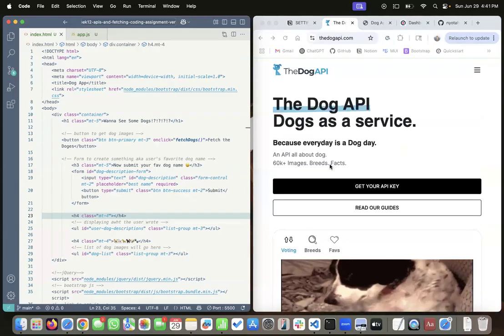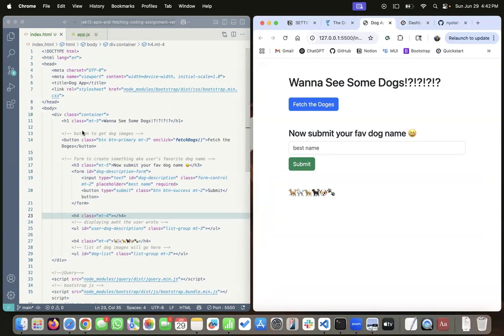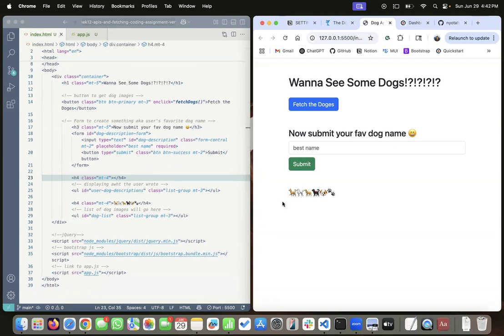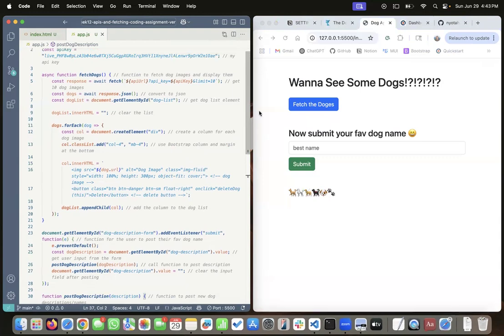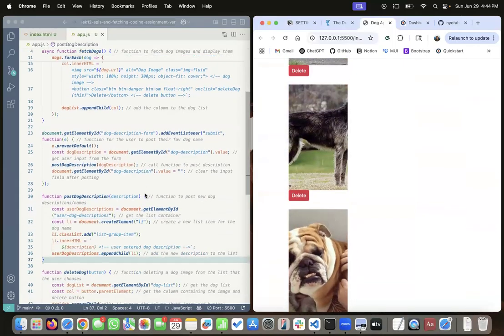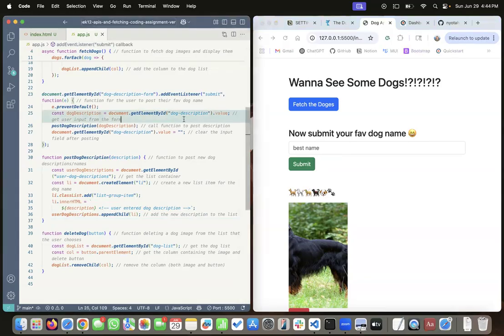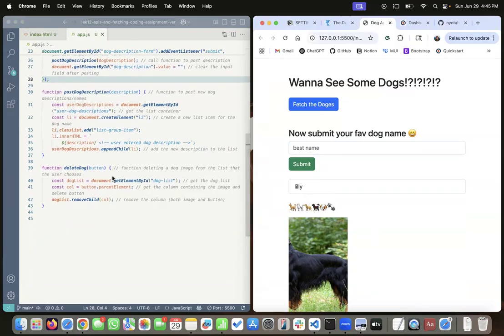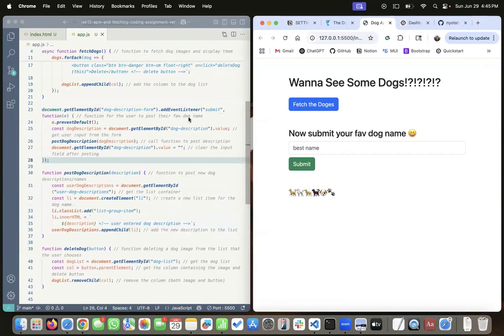Week 12 Coding Assignment Video